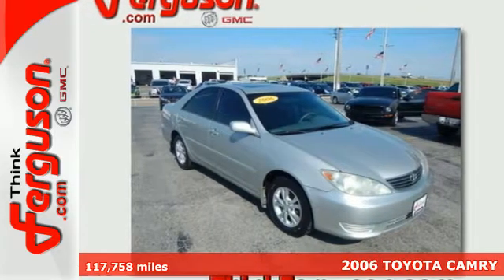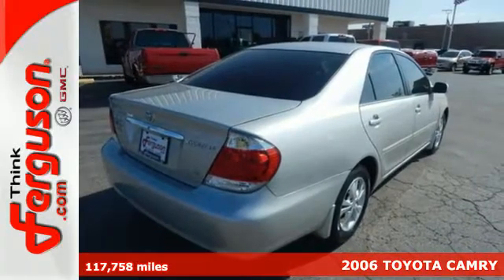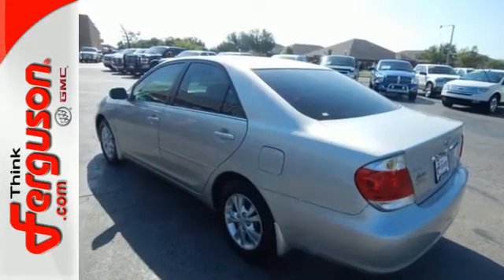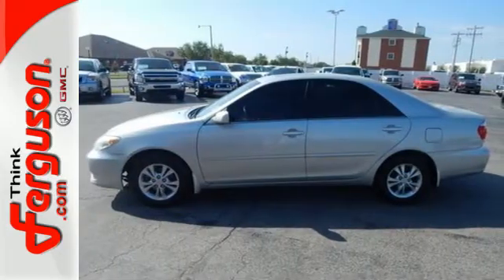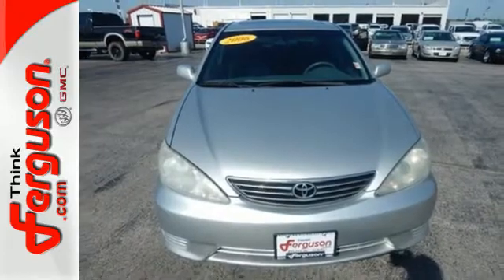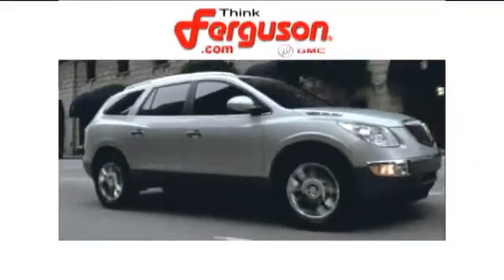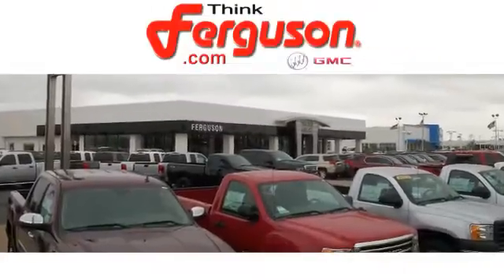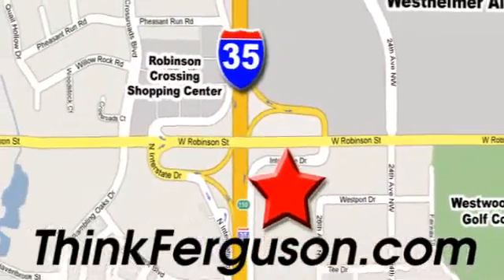2006 TOYOTA CAMRY Norman OK Oklahoma-City, OK G80000B - SOLD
Year: 2006
Make: TOYOTA
Model: CAMRY
Trim: LE
Engine: 3 Liter 6 Cylinder
Transmission: Automatic
Color: UNSPECIFIED
Interior: Black
Mileage: 117758
Stock #: G80000B
VIN: 4T1BF32KX6U120084

Address:
1015 North Interstate Drive